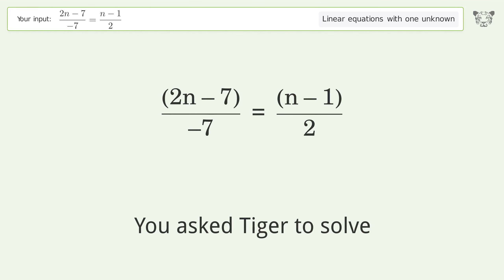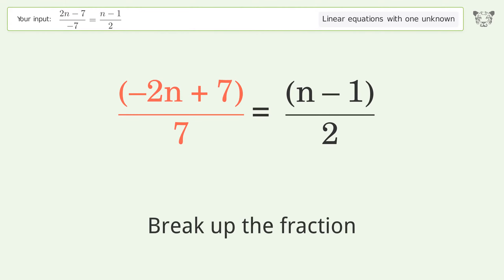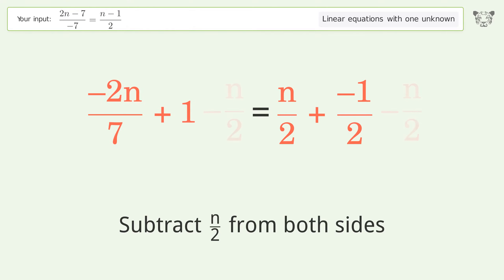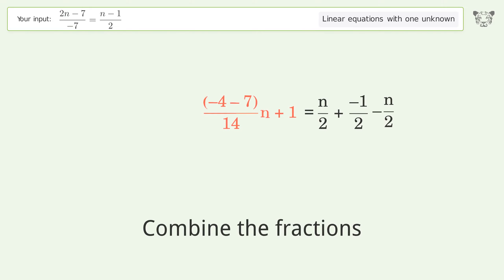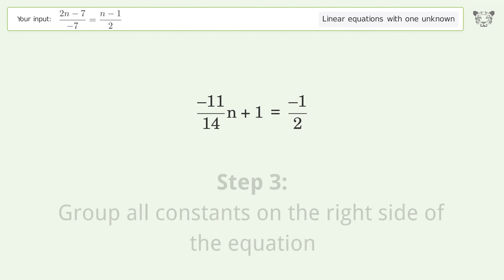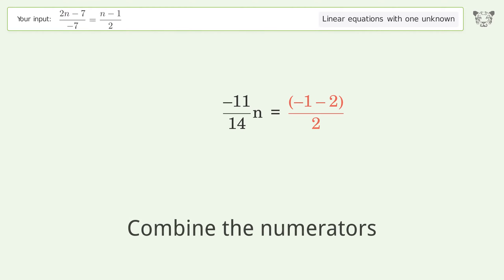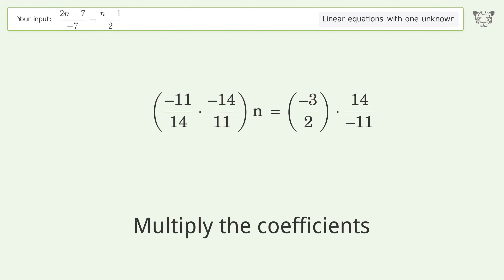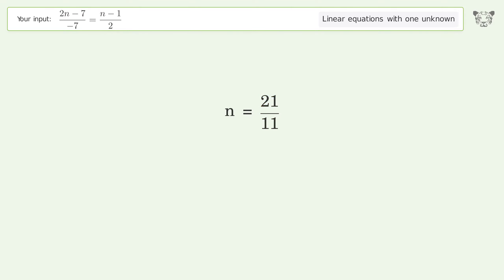Linear equation with one unknown: Solve (2n-7)/(-7)=(n-1)/2 step-by-step solution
Solving (2n-7)/(-7)=(n-1)/2 using the linear equation with one unknown solver

for a step-by-step and more tips and tricks for dealing with linear equations with one unknown.